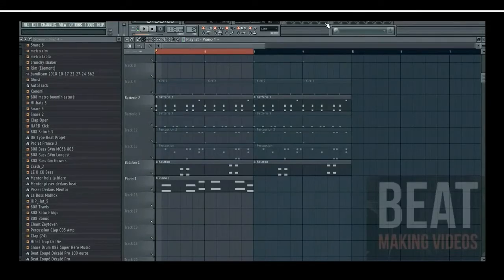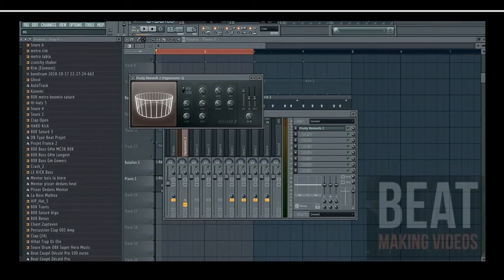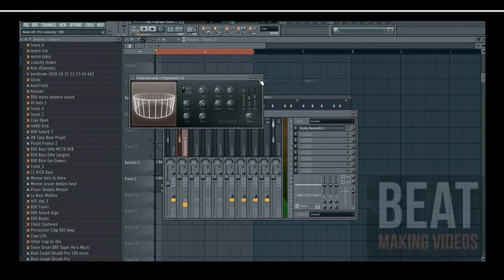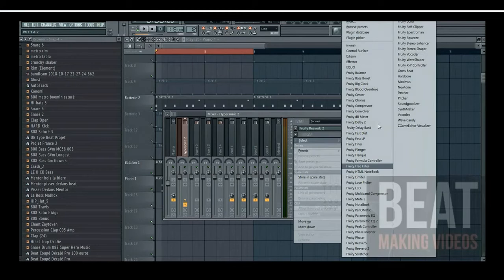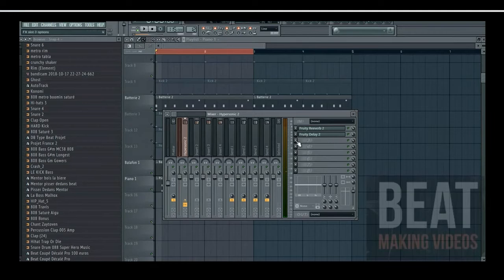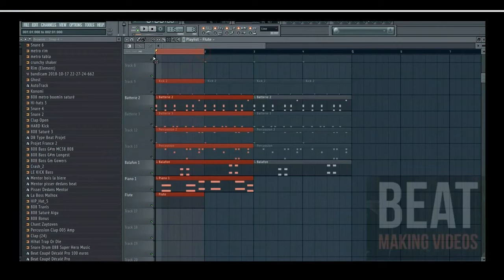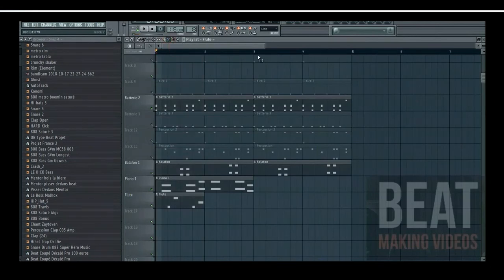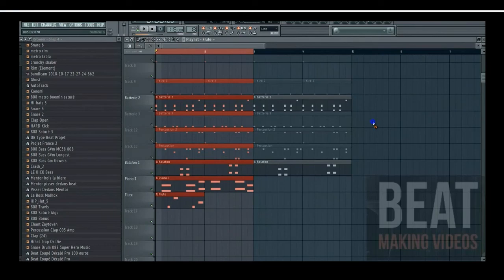tutoriel afro beat ( extrait de la formation)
Bonjour l'équipe Poll Favor Beat Vous Offre une vidéo.

 QUI SUIS-JE? Moi c'est Poll Favor Beat, producteur, entrepreneur, j'ai arrêté mes études pour vivre de ma musique. J'aide d'autres producteurs à s'améliorer et à atteindre leurs objectifs, en proposant des programmes accélérés, des drums kits, et autres outils.

En parallèle, je produis et compose des instrumentales pour des artistes de différents styles. Ma philosophie: aimer ce que je fais, créer de l'art au quotidien et être meilleur chaque jour.

►Clique sur le lien ci-dessous pour recevoir ton CADEAU DE BIENVENUE (Poll Favor Drumkit) :